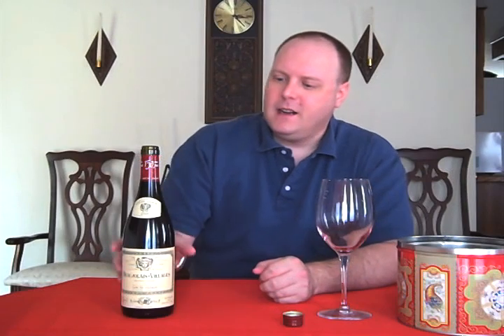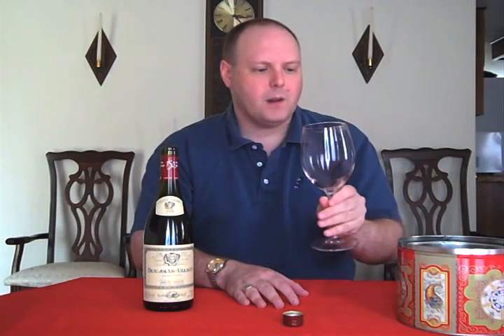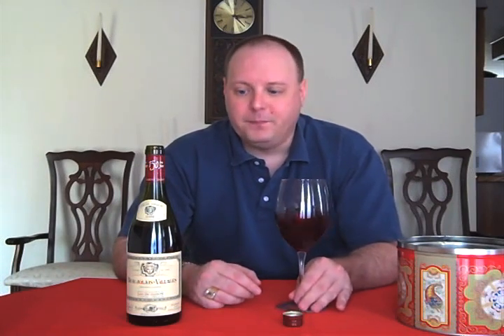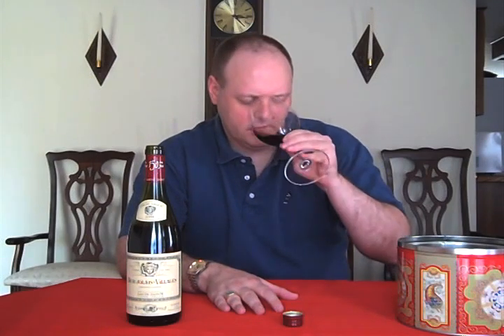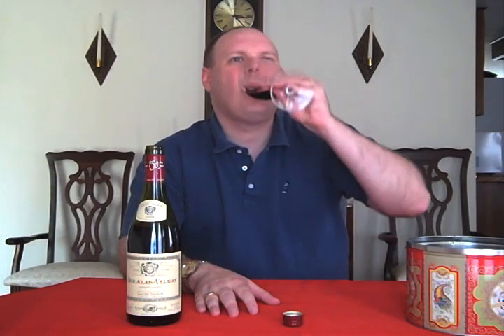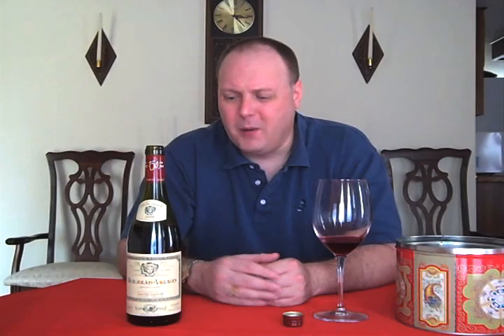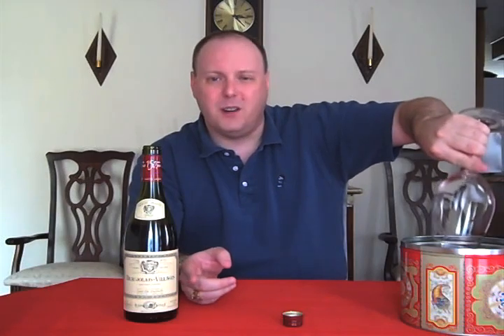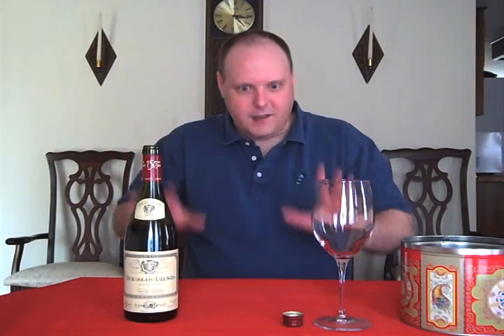Is There a Good Beaujolais for under $10 - Episode #64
Author: Mark V. Fusco San Antonio, TX Mark reviews the 2008 Louis Jadot Beaujolais Villages